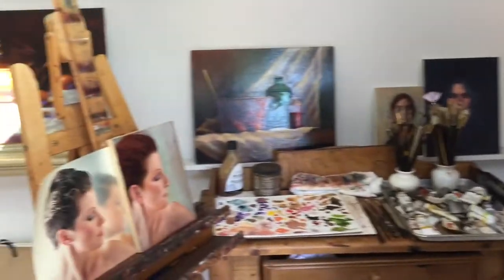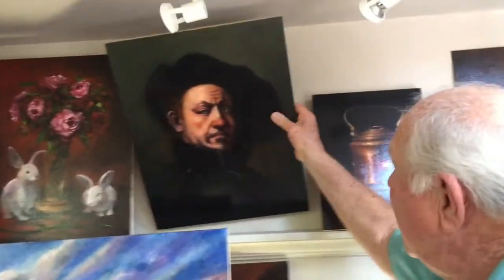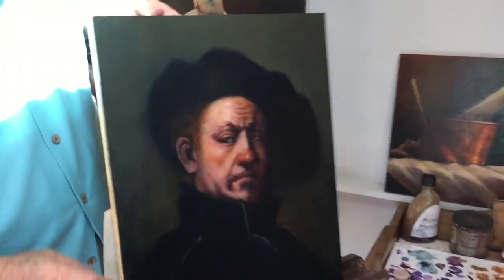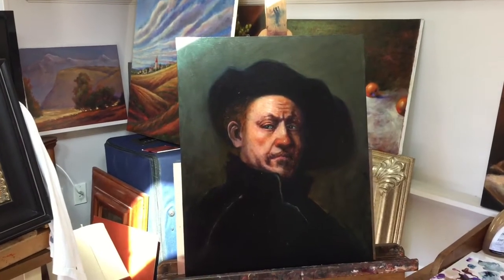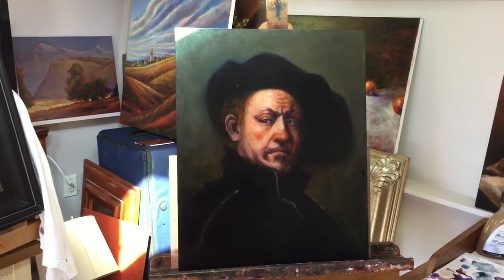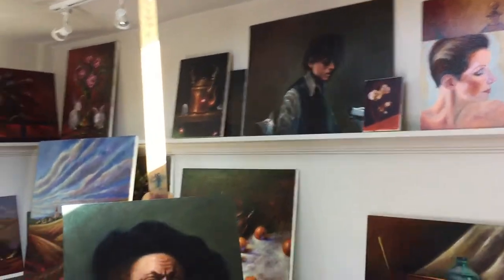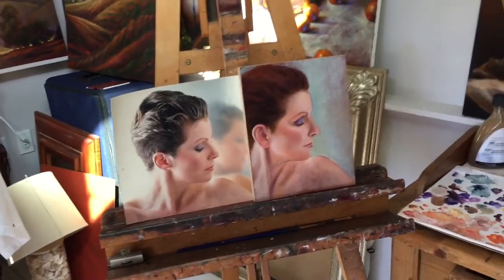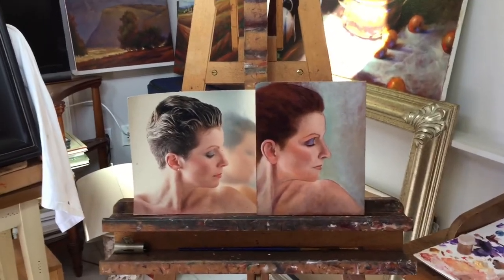Phil Martin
Meet Phil Martin, a Coronado artist that participated in the Inspired by the Masters exhibition at the C3 Gallery at the Coronado Community Center in the Spring of 2017.